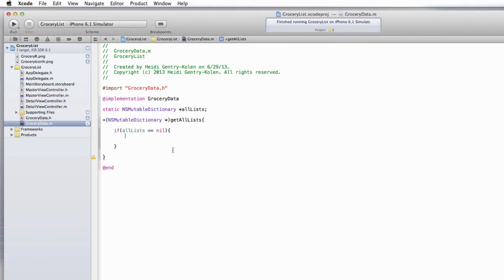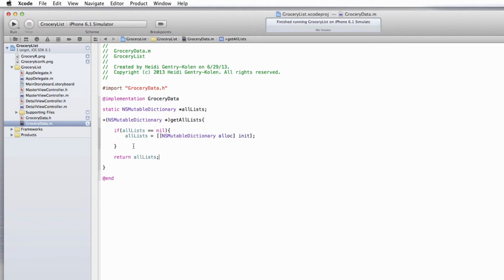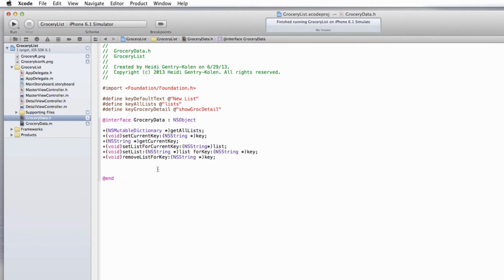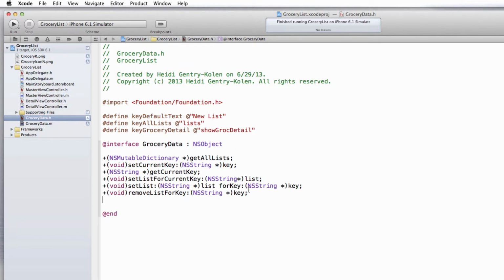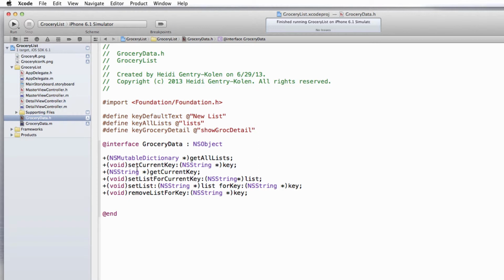Grocery List Part 4: Creating Data Dictionary